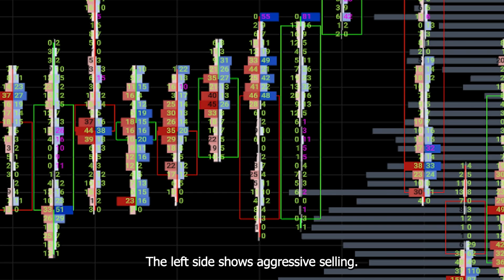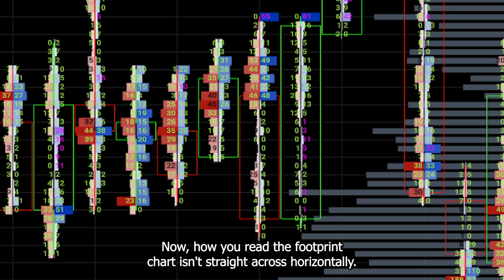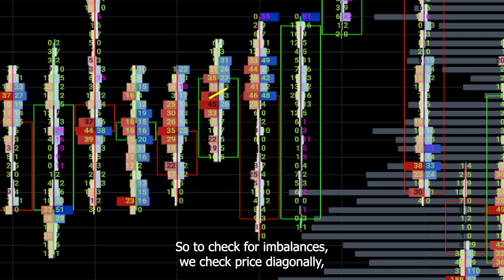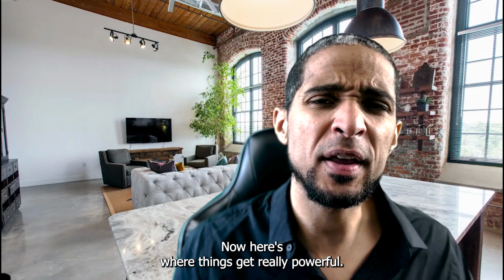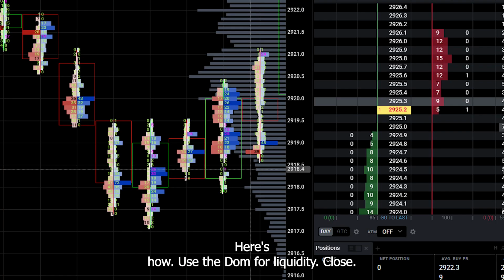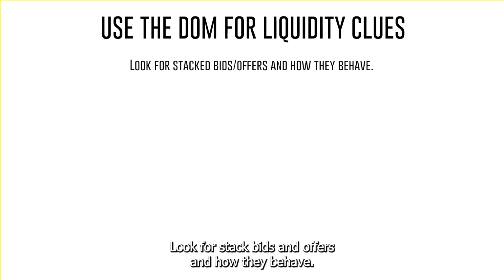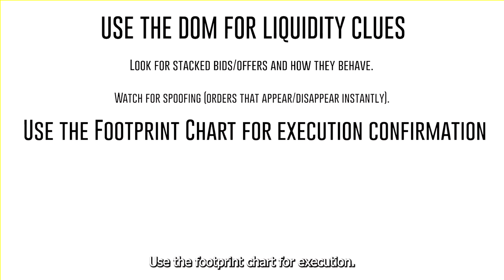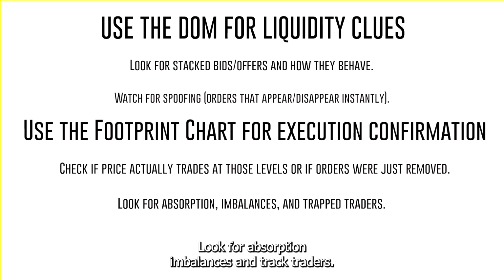How to Use the Footprint Chart Like a Pro (See what Really Happened)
🔥 Ever feel like the market is hiding something from you? Candlestick charts don’t tell the full story—and even the DOM (Depth of Market) can be deceiving. Orders appear, disappear, and move, but did those contracts actually trade?

💡 The Footprint Chart is the X-ray of the market—showing you what truly happened at each price level!

📌 What You’ll Learn in This Video:
✅ How the Footprint Chart Reveals the Truth Behind Price Action—No more guessing!
✅ Why Footprint Charts are FAR superior to regular candlesticks (Spot real buying & selling pressure!)
✅ The difference between aggressive executed trades vs. orders simply being removed (Huge edge 🚀)
✅ How to combine the DOM & Footprint Chart for a full picture of the market

💥 Why This Video is a Must-Watch for Traders:
🔎 Tired of Fake Breakouts? Learn how to spot when buyers/sellers are truly stepping in vs. when they’re just pulling liquidity.

📉 Do You Rely on the DOM? Discover how order book manipulations (like spoofing) can trick traders—and how to use Footprint Charts to avoid these traps!

🎯 Want to Trade Like the Pros? See how big money moves the market and how to trade alongside them, not against them!

⏳ Timestamps: Jump to What Matters!
📌 00:00 - Intro: Why Most Traders Are Missing Crucial Market Data
📌 00:50 - What is a Footprint Chart & How It Works
📌 01:25 - Why Footprint Charts Are Better Than Candlesticks (OHLC isn’t enough!)
📌 01:54 - Spotting Fake Moves: The Power of the Footprint Chart
📌 03:06 - How to Read a Footprint Chart Like a Pro (Bid/Ask Imbalances & Trapped Traders)
📌 03:50 - Using the DOM & Footprint Together for Smarter Trading
📌 04:36 - Pro Tips: How to Spot Absorption, Spoofing, and Real Aggression
📌 05:01 - Final Recap & Next Steps for Mastering Order Flow

🔥 Ready to Level Up Your Trading? Here’s What to Do Next!
Your support helps us bring more pro-level trading content!

📩 Step 3: SUBSCRIBE & TURN ON NOTIFICATIONS because in the next video, we’re breaking down Cumulative Delta and how to use it with Footprint Charts to catch the biggest moves in the market!